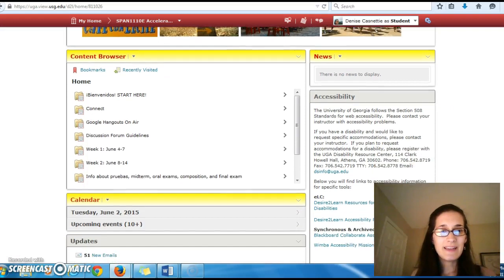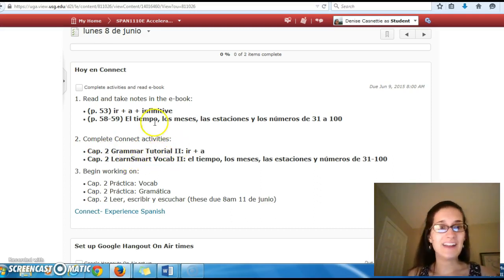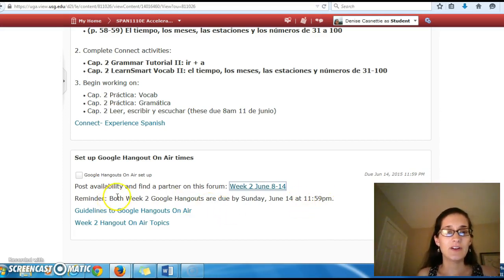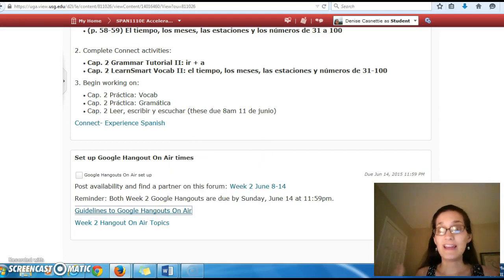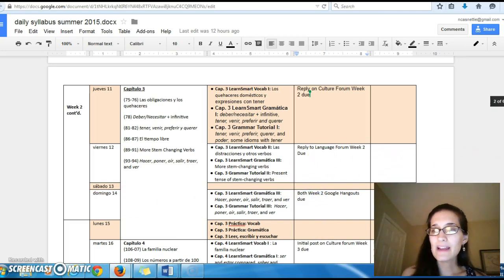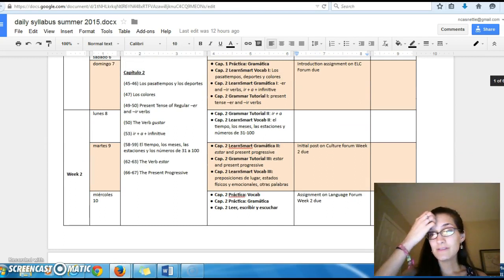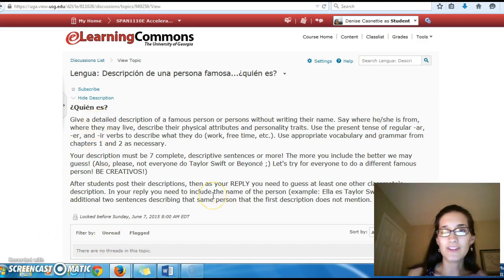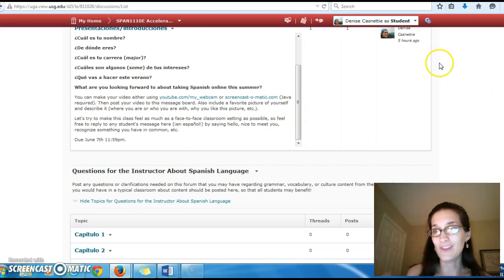Course introduction to elc